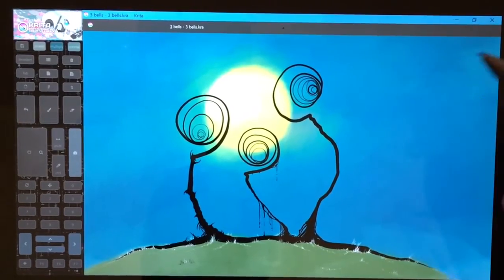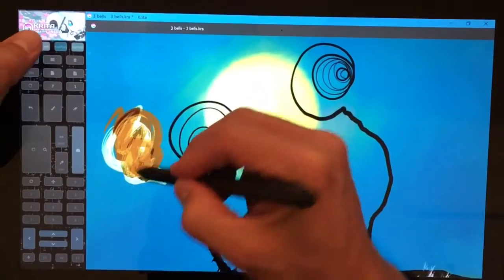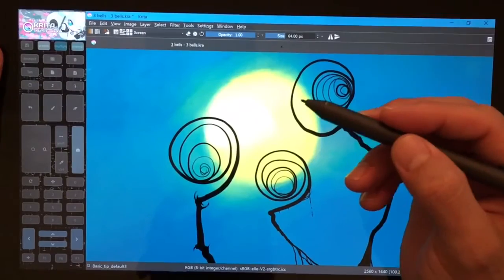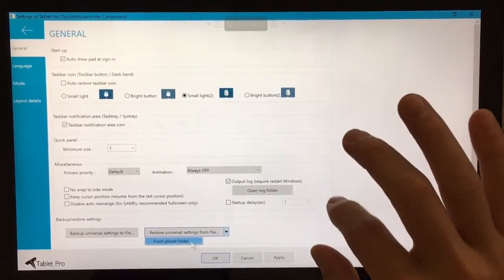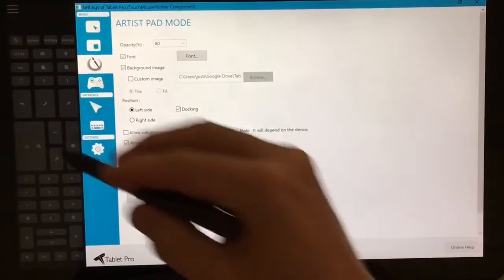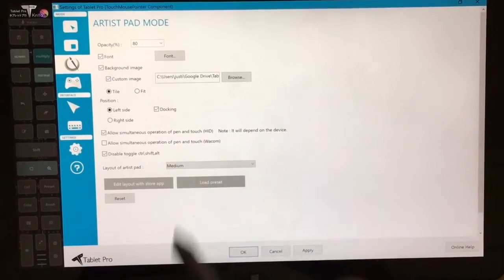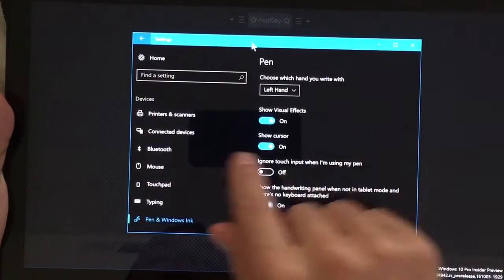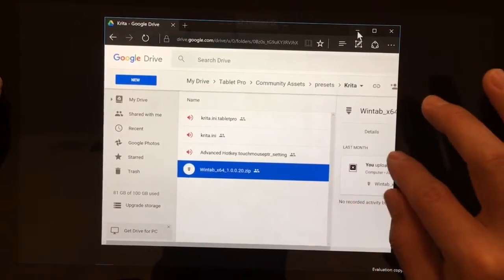Krita and Tablet Pro setup walk through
Touch hotkeys for Krita for maximum enjoyment and speed. And also versatility. But mostly speed.  Virtual buttons that act like expresskeys on professional drawing tablets by Wacom.